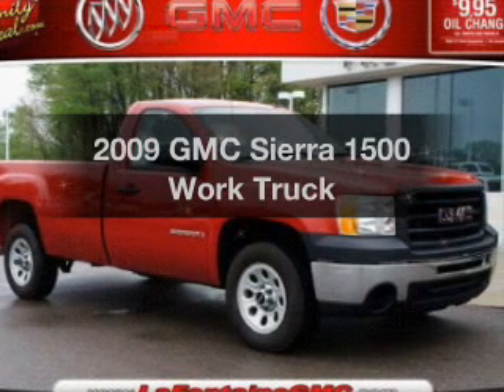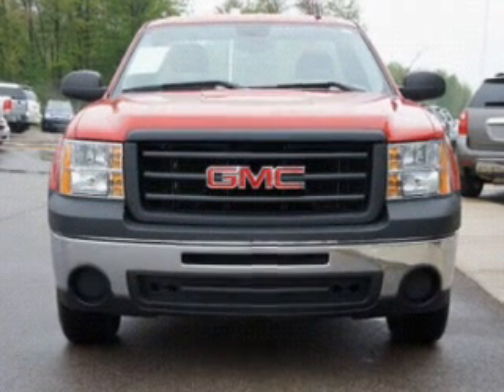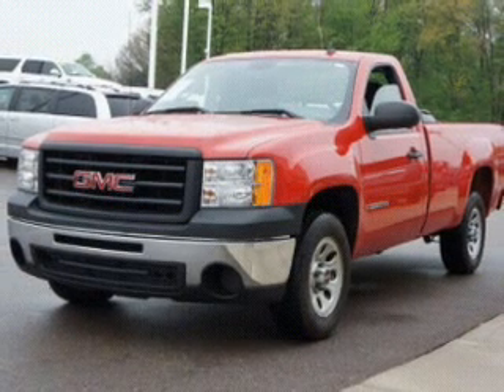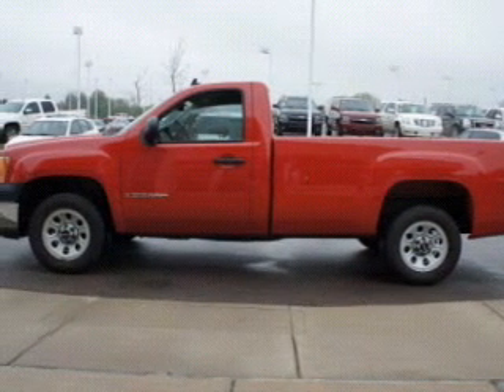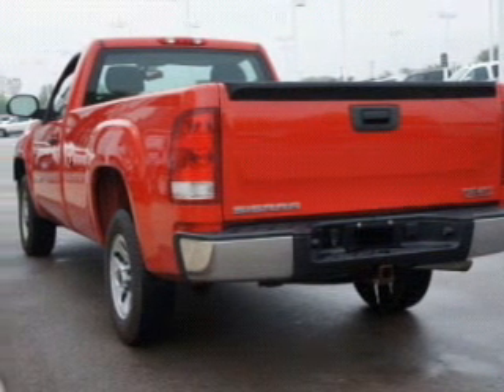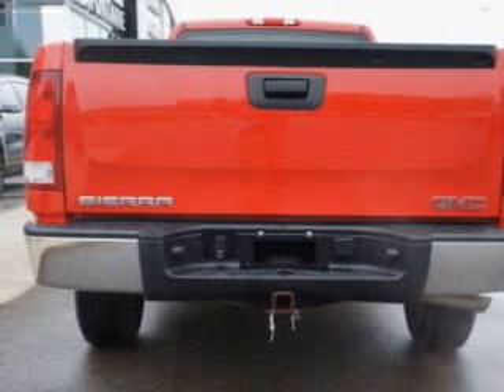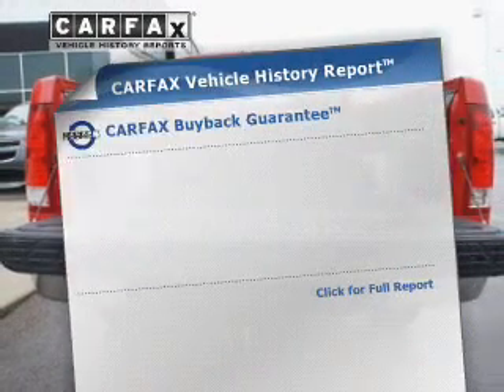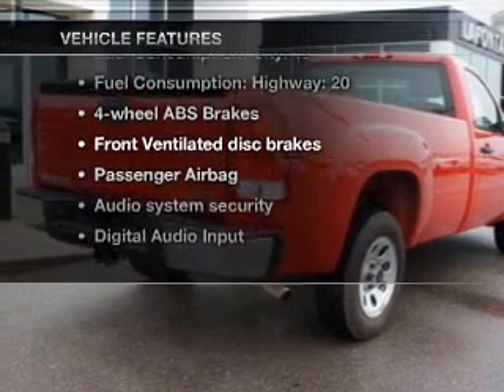2009 GMC Sierra 1500 - Highland MI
Year: 2009
Make: GMC
Model: Sierra 1500
Trim: Work Truck
Engine: 4.3 liter 6 cylinder 12 valve MPFI OHV
Transmission: 4-Speed Automatic
Color: Fire Red
Mileage: 69195
Address:
4000 W Highland Rd